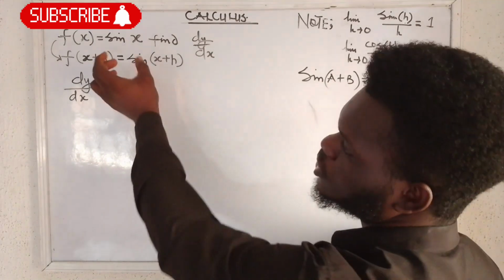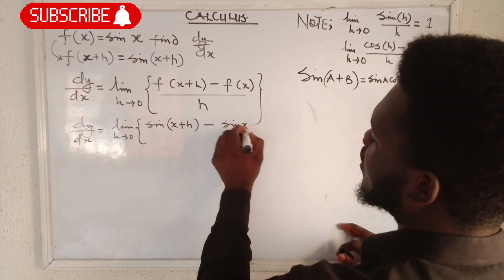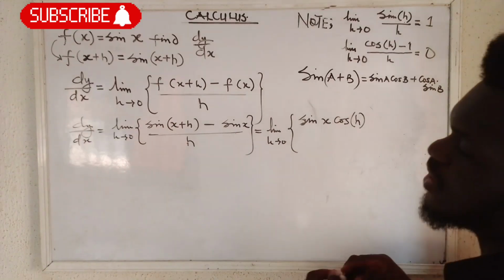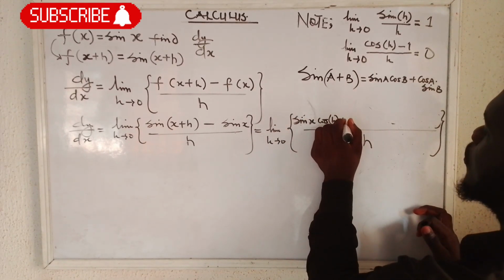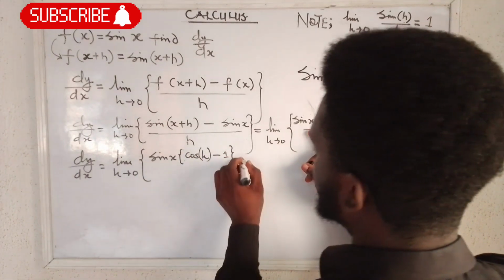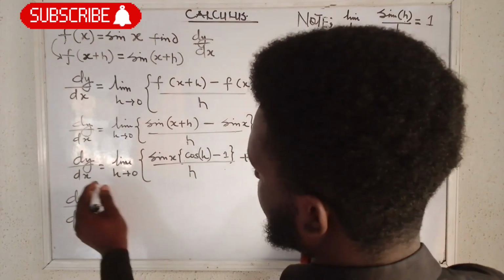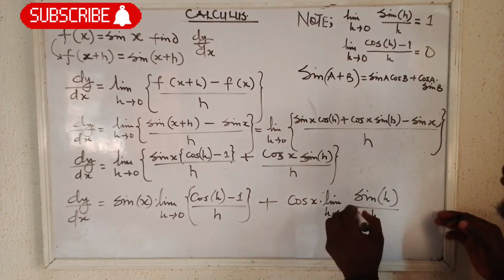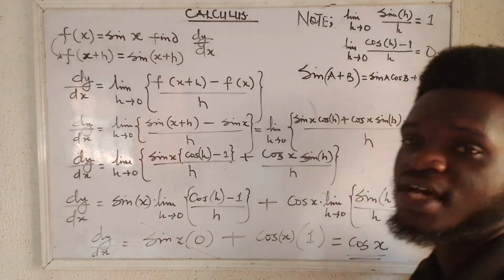Derivative of sinx using the first principle.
the Definition of a derivative otherwise known as first principle provides the derivatives to any function even the trigonometrical function as shown in the video, but the major disadvantage of the first principle is that it is lengthy i.e cannot minimize space.